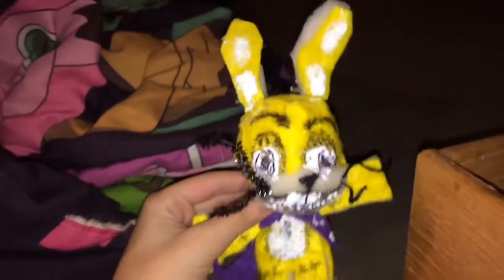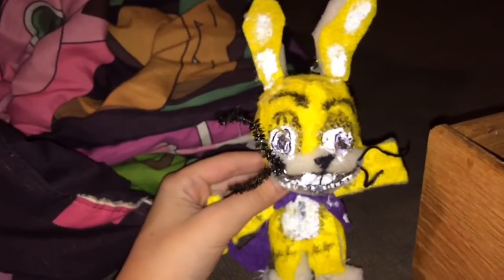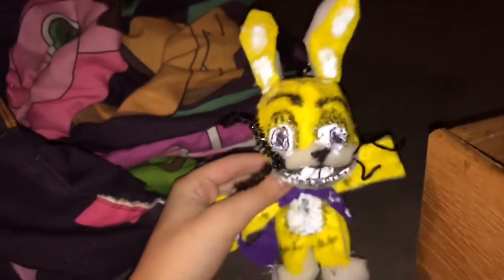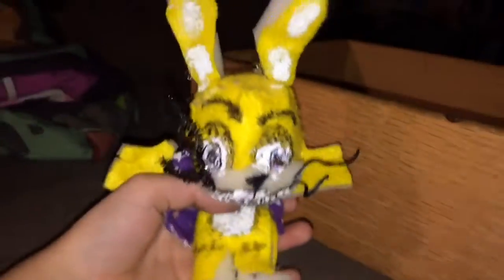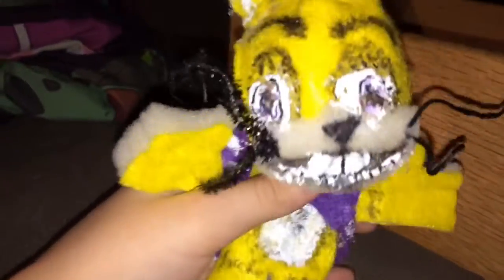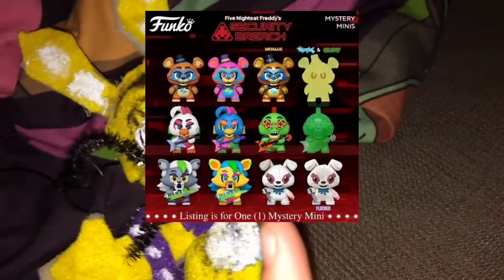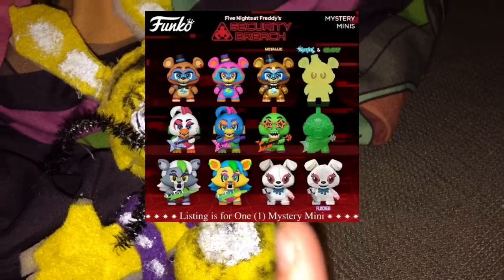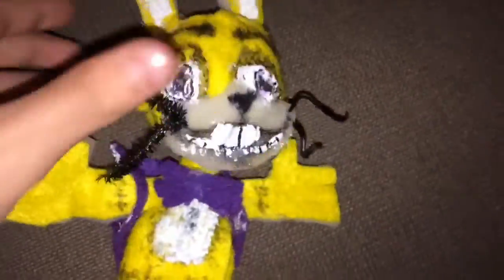Just aReview not a video